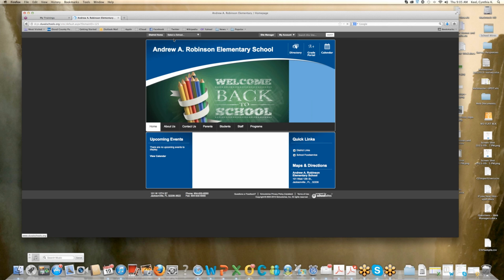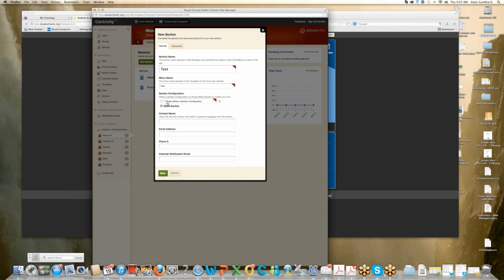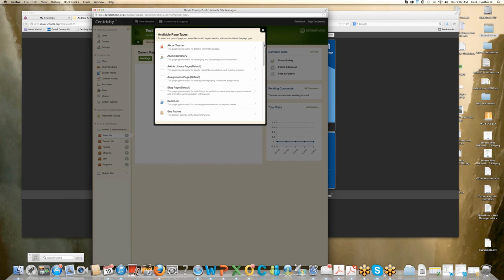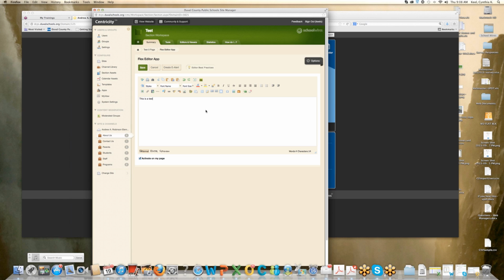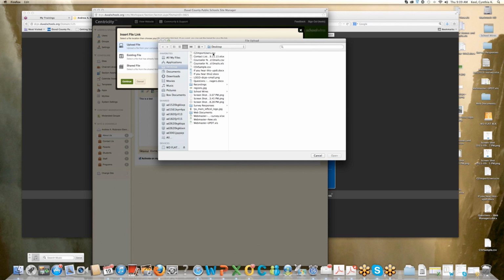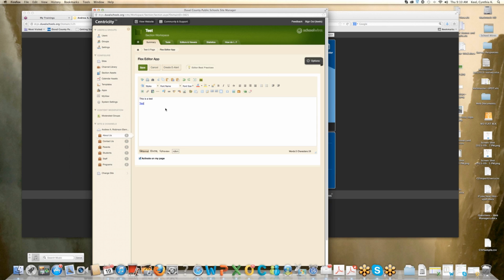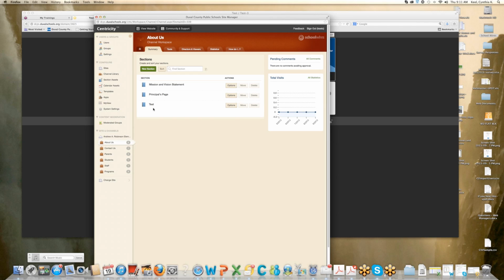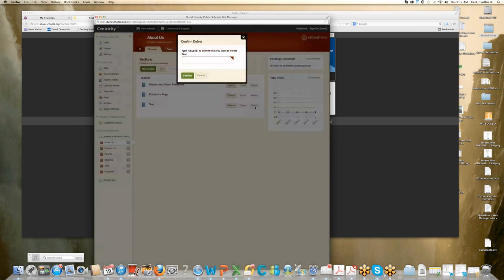General Overview Schoolwires 9 19 13 9 04 AM